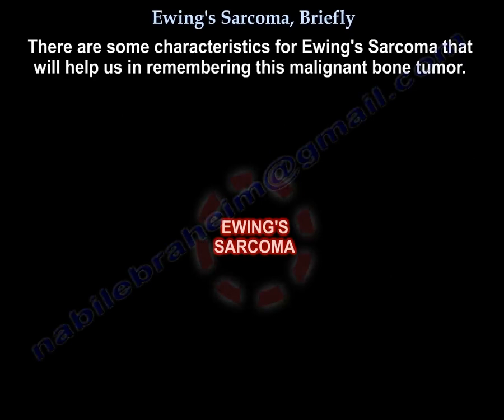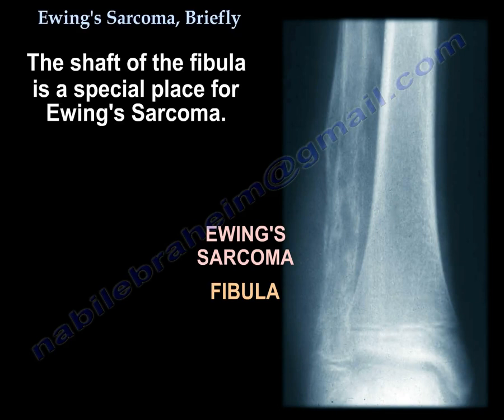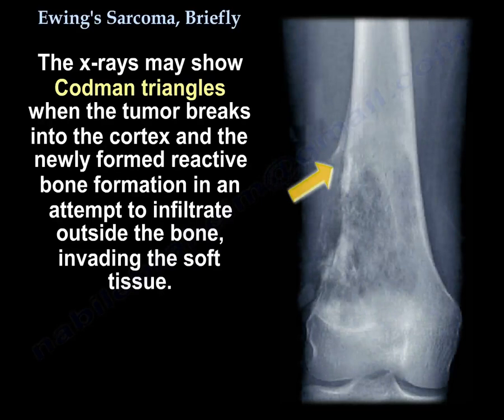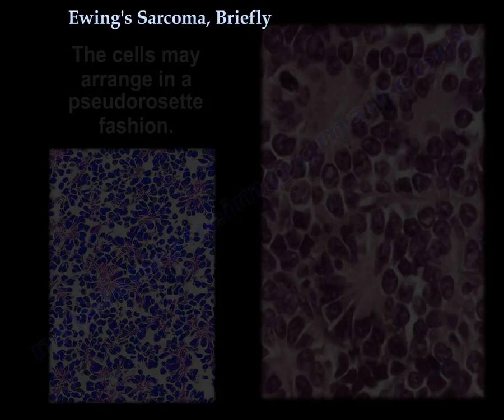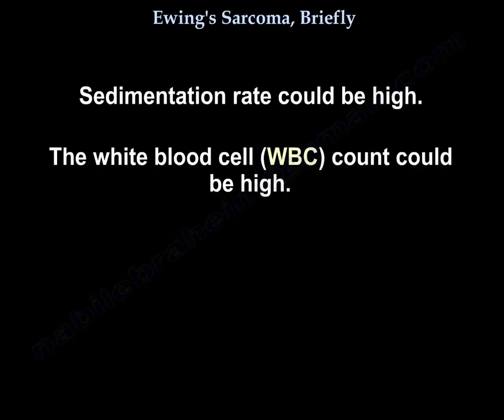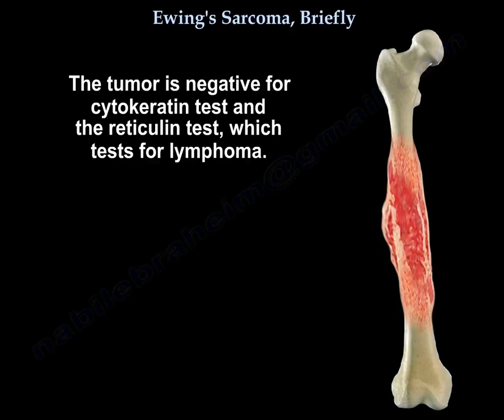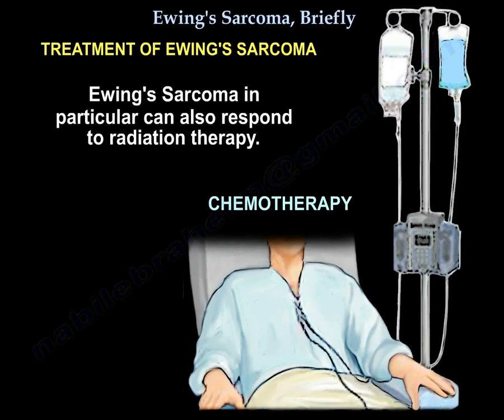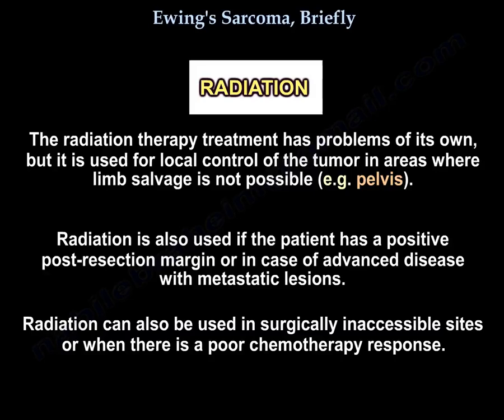Ewing's Sarcoma, Briefly - Everything You Need To Know - Dr. Nabil Ebraheim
Dr. Ebraheim’s educational animated video briefly describes the condition of Ewing's Sarcoma.

Ewing’s Sarcoma, Briefly- Everything You Need to Know
There are some characteristics for Ewing’s Sarcoma that will help us in remembering this malignant bone tumor. Ewing’s Sarcoma occurs more in males between the ages of 5-30 years old. Ewing’s Sarcoma occurs in the diaphysis of bone about 50% of the time. It occurs mostly in the femur, the tibia, the pelvis and also in the spine. The shaft of the fibula is a special place for Ewing’s Sarcoma. X-ray will show a “moth eaten” appearance. The tumor is permeative. The tumor has an “onion skin” or “sunburst” appearance on x-ray due to periosteal reaction. The x-rays may show Codman triangles when the tumor breaks into the cortex and the newly formed reactive bone formation in an attempt to infiltrate outside the bone, invading the soft tissue. MRI will show infiltration of the marrow and a large soft tissue component. The tumor will have small, round, blue cells. The nuclei are prominent and there is minimal cytoplasm. The cells may arrange in a pseudorosette fashion.
Genetics
• 11;22 translocation
o Leads to the formation of a fusion protein EWS/ FLI-1
Ewing’s Sarcoma mimics infection. The patient will complain of pain, fever, tenderness, or a mass or swelling. Sedimentation rate could be high. The white blood cell (WBC) count could be high. You need to do a bone marrow biopsy to rule out metastasis to the marrow.
Immunostaining:
CD99 + MIC2 + Vimentin + Periodic acid- Schiff (PAS) = Contains Glycogen
The tumor is negative for cytokeratin test and reticulin test, which tests for lymphoma.
Treatment of Ewing’s Sarcoma
All malignant bone tumors will be treated with wide resection, regardless if it is a high grade or a low grade malignant tumor. When it is a high grade malignant tumor, you will add chemotherapy to the wide resection. Ewing’s Sarcoma in particular can also respond to radiation therapy. In brief, the treatment protocol for Ewing’s Sarcoma is chemotherapy and local control of the tumor, either by wide resection, by radiation therapy, or by both. You will use the chemotherapy before the wide resection. The surgical resection can be used when the lesion can be removed with wide margins. The radiation therapy treatment has problems of its own, but it is used for local control of the tumor in areas where limb salvage is not possible (e.g. pelvis). Radiation is also used if the patient has a positive post-resection margin or in case of advanced disease with metastatic lesions. Radiation can also be used in surgically inaccessible sites or when there is a poor chemotherapy response.